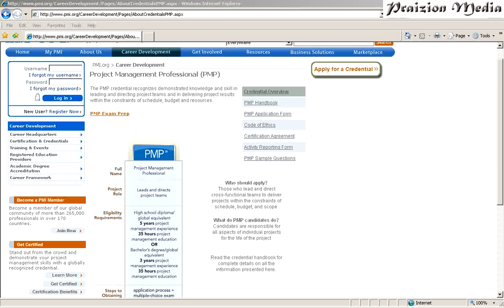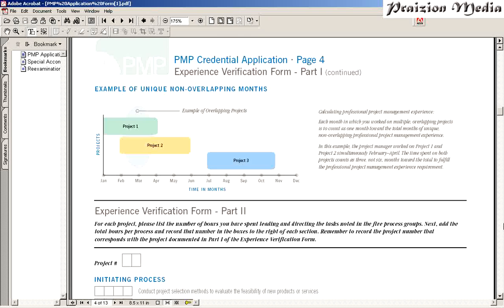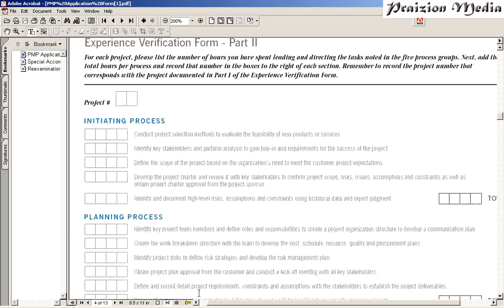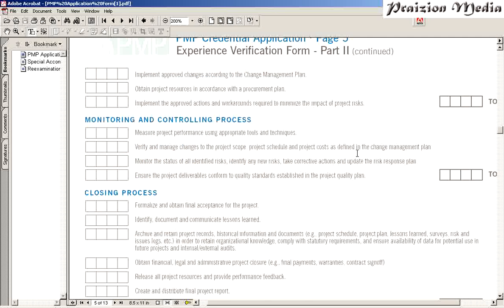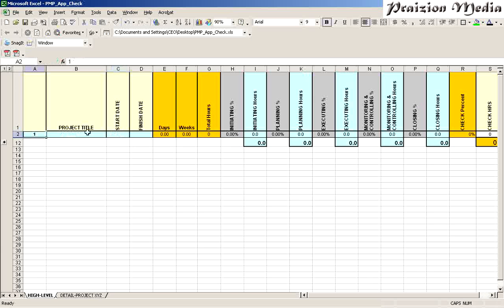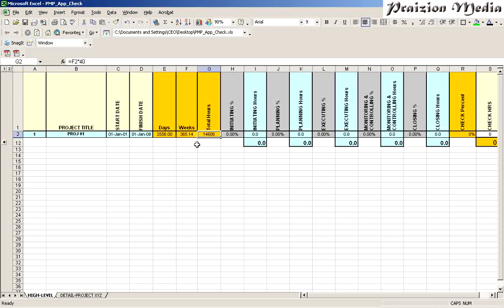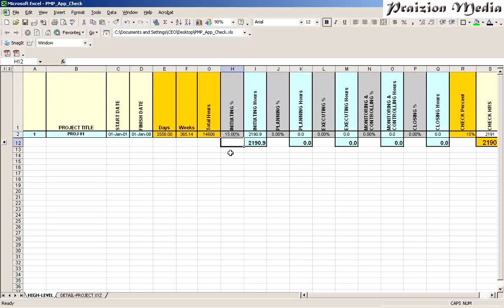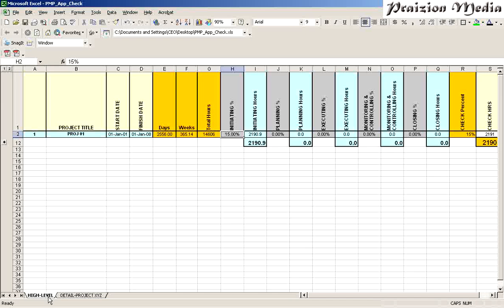FILLING THE PMP EXAM FORM: VERIFY YOUR PMP EXAM ELIGIBILITY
HOW TO FILL IN YOUR PMP APPLICATION FORM USING AN EXCEL TEMPLATE I DESIGNED CALLED THE PMP APPLICATION CHECK FORM.

IT CALCULATES ALL THE HOURS YOU WORKED OVER MONTHS AND YEARS ON YOUR VARIOUS PROJECTS AND BREAKS THEM DOWN ACCROSS THE PROCESS GROUPS INTO THE COMPONENTS/SUBCOMPONENTS REQUIRED BY THE PMI:

Initiating Process
Conduct project selection methods to evaluate the feasibility of new products or services
Identify key stakeholders and perform analysis to gain buy-in and requirements for the success of the project.
Define the scope of the project based on the organization need to meet the customer project expectations.
Develop the project charter and review it with key stakeholders to confirm project scope, risks, issues, assumptions and constraints as well as obtain project charter approval from the project sponsor.
Identify and document high level risks, assumptions and constraints using historical data and expert judgment.

Planning Process
Identify key project team members and define roles and responsibilities to create a project organization structure to develop a communication plan.
Create the work breakdown structure with the team to develop the cost, schedule, resource, quality and procurement plans.
Identify project risks to define risk strategies and develop the risk management plan.
Obtain project plan approval from the customer and conduct a kick off meeting with all key stakeholders.
Define and record detail project requirements, constraints and assumptions with the stakeholders to establish the project deliverables.
Develop the change management plan to define how changes will be handled to manage the triple constraints.

Executing Process
Manage proactively the resource allocation by ensuring that appropriate resources and tools are assigned to the tasks according to the project plan.
Execute the tasks defined in the project plan in order to achieve the project goals.
Ensure a common understanding and set expectations through communication to align the stakeholders and team members.
Improve team performance by building team cohesiveness, leading, mentoring, training, and motivating in order to facilitate cooperation, ensure project efficiency and boost morale.
Implement a quality management plan to ensure that work is being performed according to required quality standards.
Implement approved changes according to the Change Management Plan.
Obtain project resources in accordance with a procurement plan.
Implement the approved actions and workarounds required to minimize the impact of project risks.

Monitoring and Controlling
Measure project performance using appropriate tools and techniques.
Verify and manage changes to the project scope, project schedule and project costs as defined in the change management plan.
Monitor the status of all identified risks, identify any new risks, take corrective actions and update the risk response plan.
Ensure the project deliverables conform to quality standards established in the project quality plan.

Closing Process
Formalize and obtain final acceptance for the project.
Identify, document and communicate lessons learned.
Archive and retain project records, historical information and documents (e.g., project schedule, project plan, lessons learned, surveys, risk and issues logs, etc.) in order to retain organizational knowledge, comply with statutory requirements, and ensu
Obtain financial, legal and administrative project closure (e.g., final payments, warranties, contract signoff).
Release all project resources and provide performance feedback.
Create and distribute final project report.
Measure customer satisfaction at the end of the project.